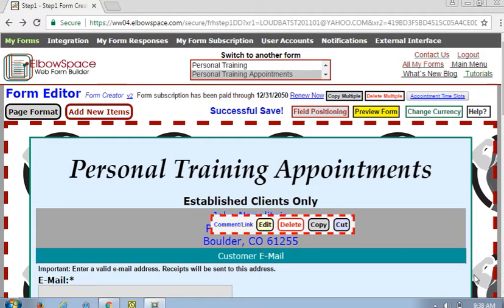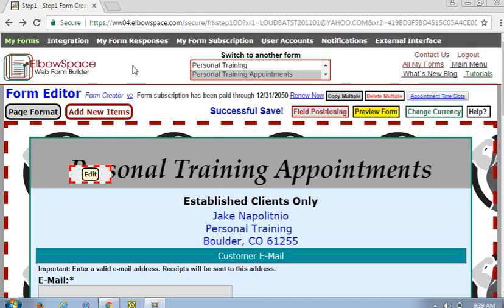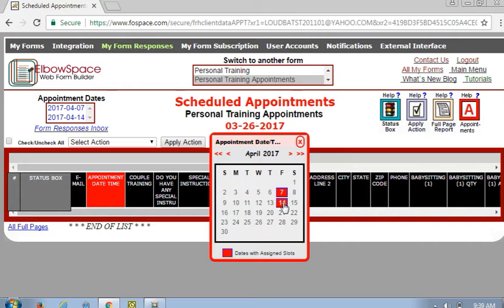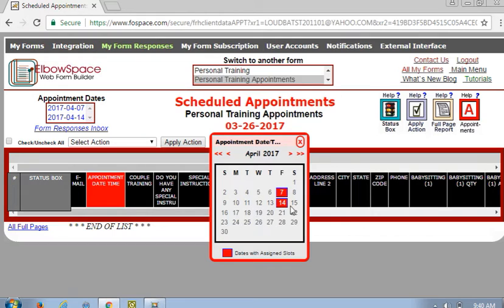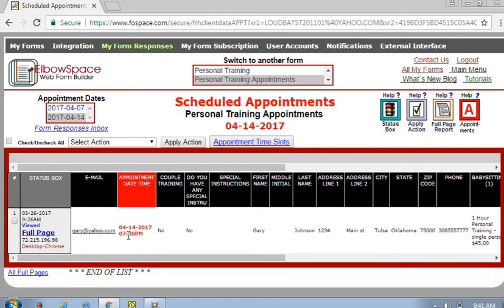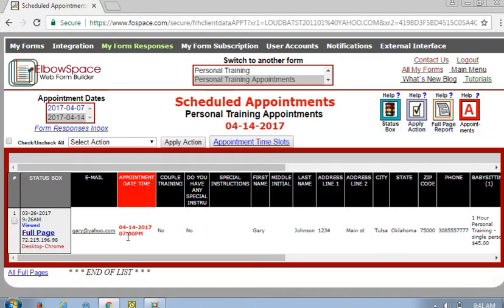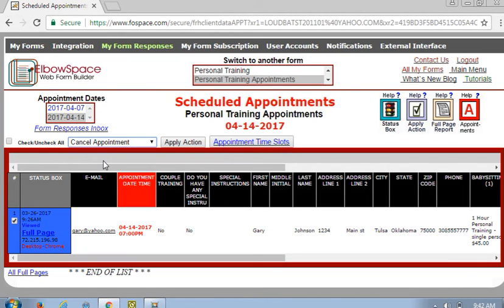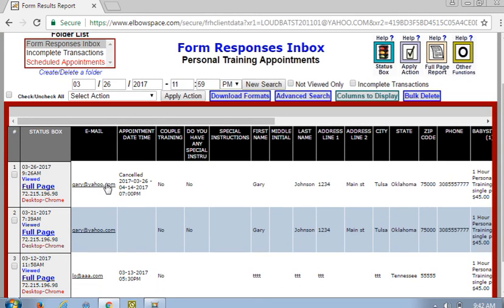Appointment Scheduling Software (Part 3)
This tutorial will demonstrate (in 3 parts) how to create appointment time slots; schedule appointments; and retrieve/cancel appointments using Elbowspace.com web forms.  This is part three, which will focus on retrieving and canceling  scheduled appointments.